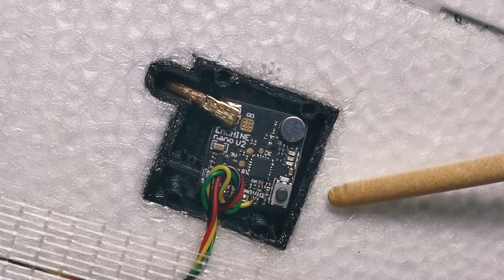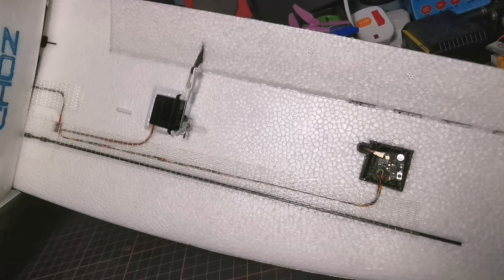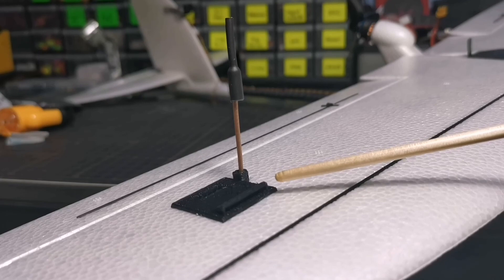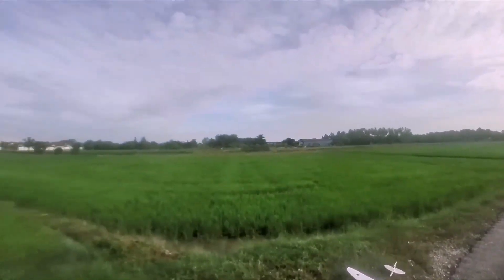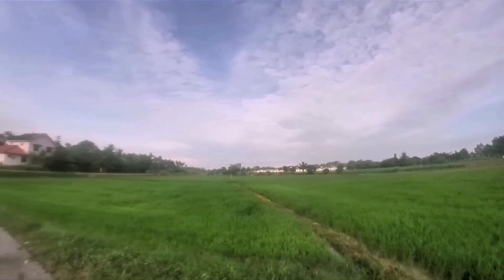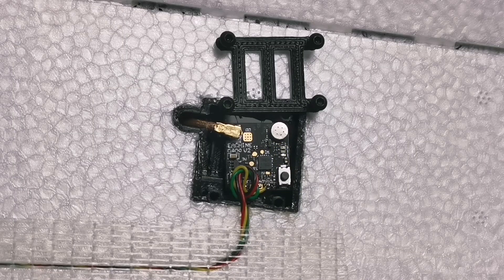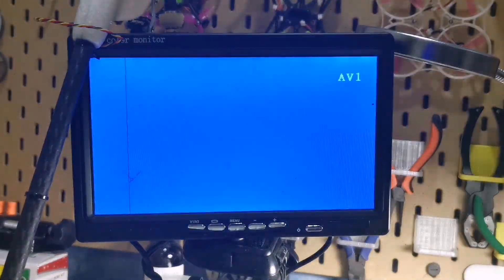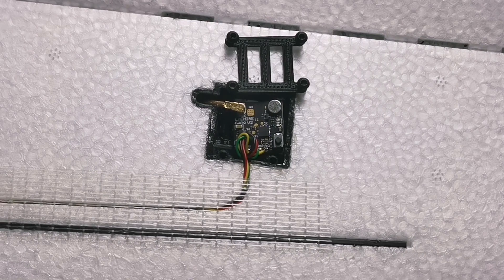Eachine Nano V2 - Full Range Test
Max distance test for Eachine Nano V2 on all power levels (25mw, 100mw, 200mw & 400mw).
Eachine Nano V2

Equipment List:

On Me
Radiomaster TX16S
Radiomaster TX16S + TBS Crossfire
EV200D Li-Ion Case
iFlight Antenna

On Air
ZOHD Drift
Matek F411-WING
BN-220 GPS
Runcam Nano 2

Chapters
0:00 Intro
00:48 - Pre-Flight
01:33 - Range Test
04:15 - Full Range Test Summary
04:32 - VTX Microphone Test
05:04 - Close Range Video Quality
05:33 - Overview